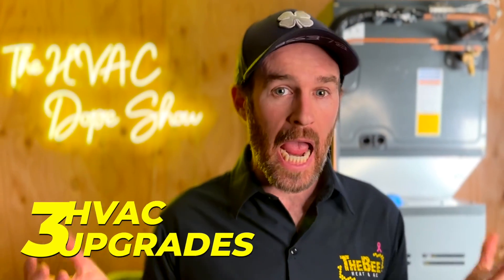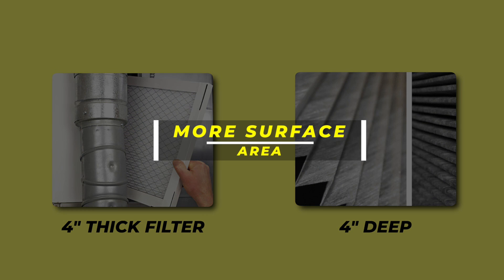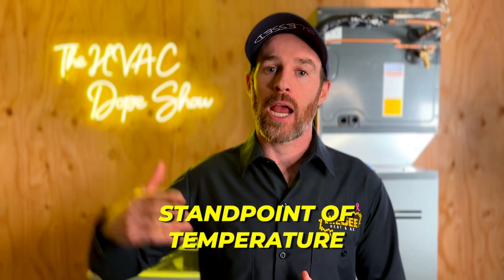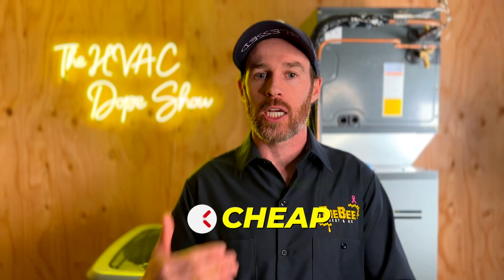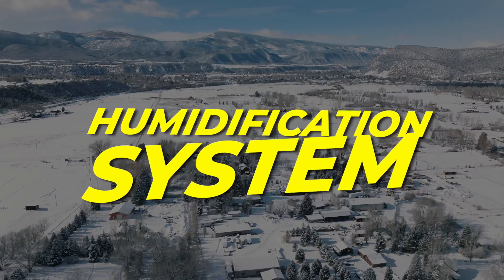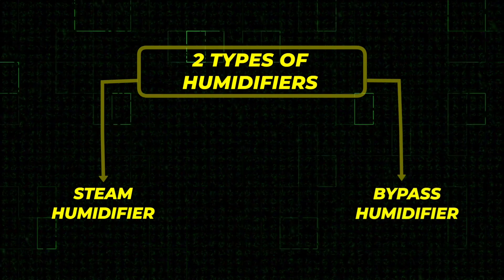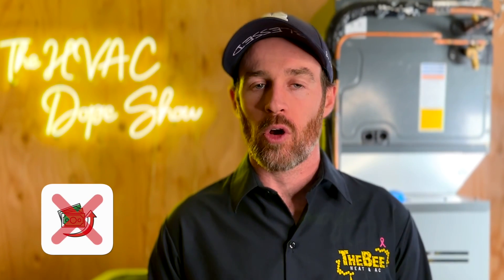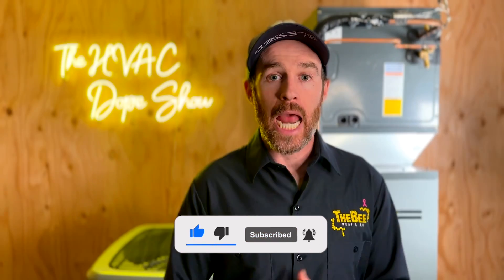3 HVAC Upgrades Every System Needs | 2025 Heat Pump & AC Buyers Guide 🔥❄️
If you're considering installing any IAQ products (indoor air quality), you should watch this for our top 3 recommended HVAC upgrades. Whether you’re looking to add humidity, improve general air quality, or improve airflow, in this video we talk about the 3 HVAC system upgrades that every system needs.